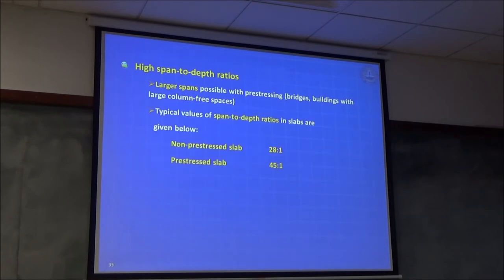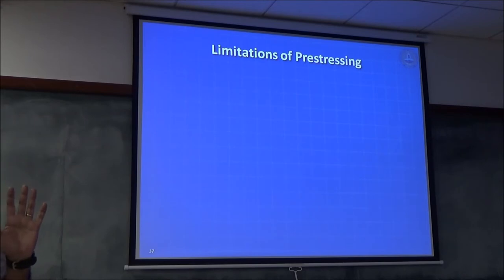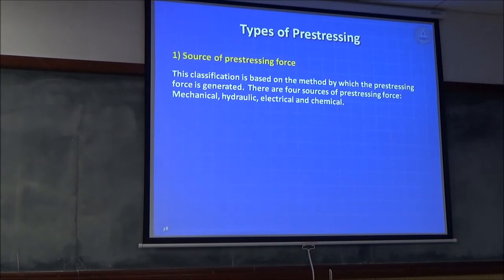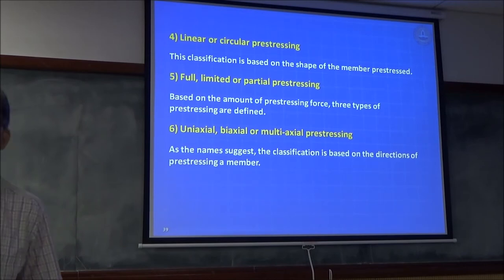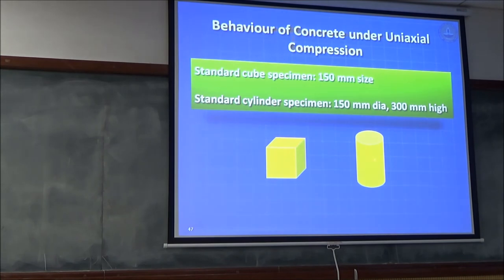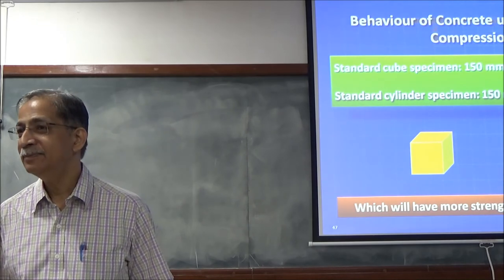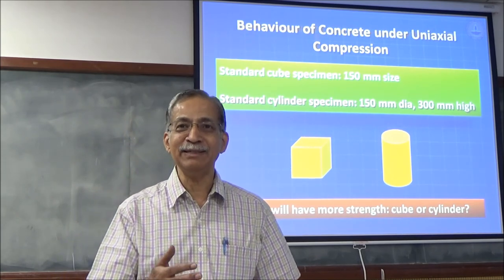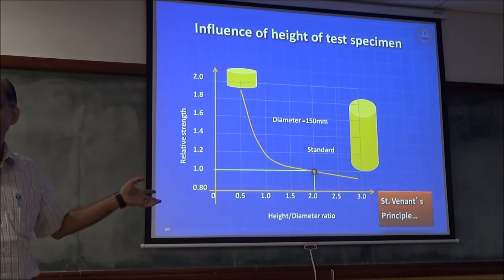Advanced Concrete Design by Prof Devdas Menon - Lecture 4